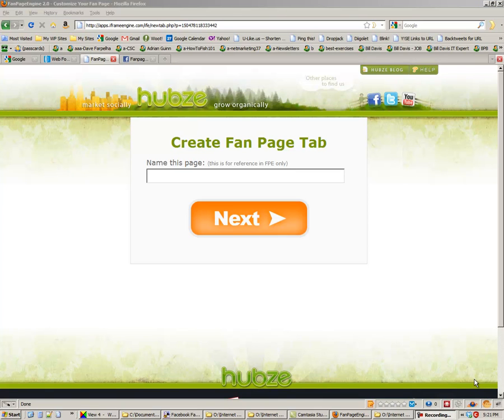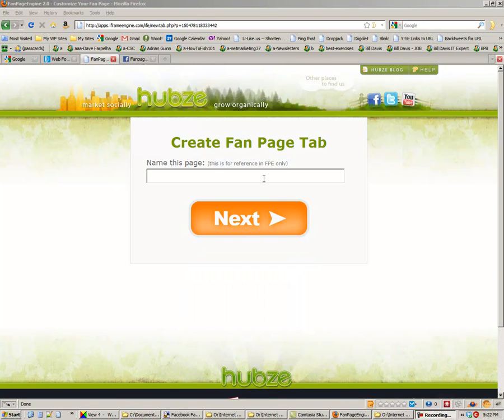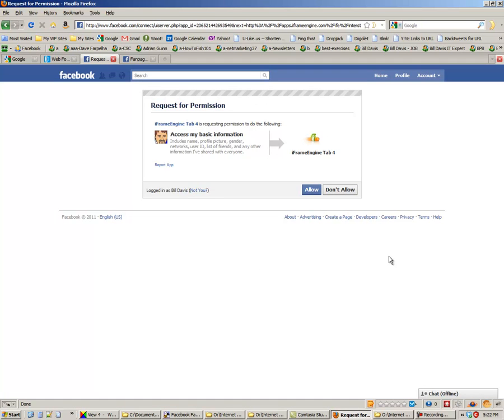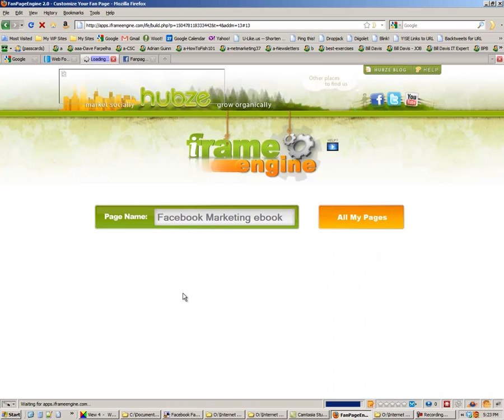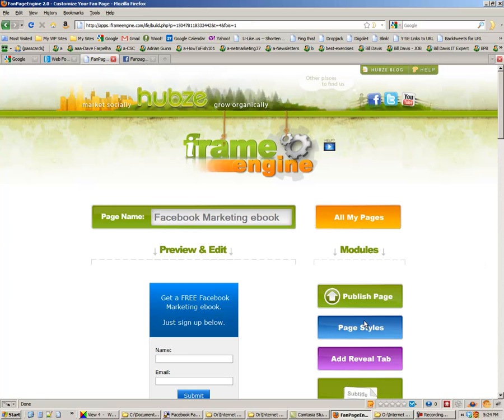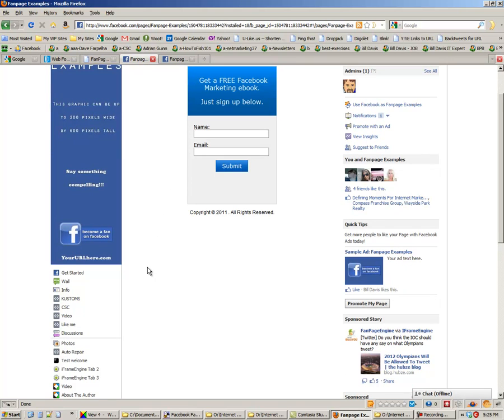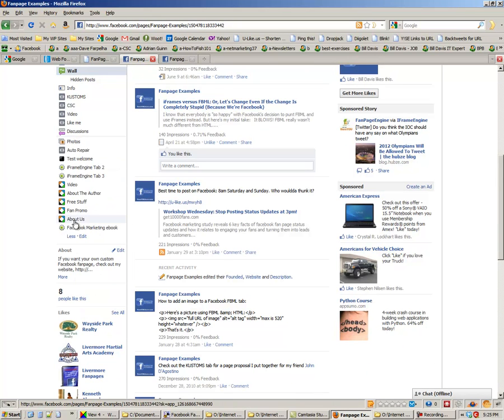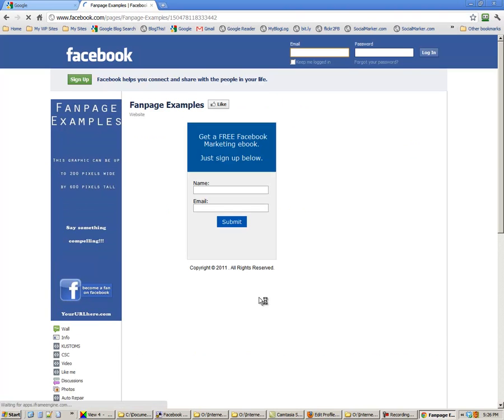How-to Capture Contact Information